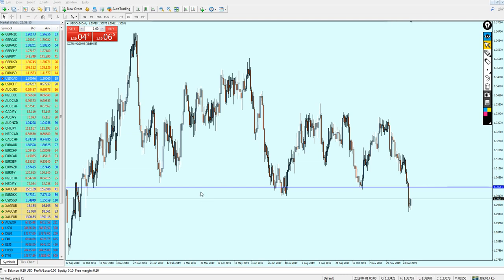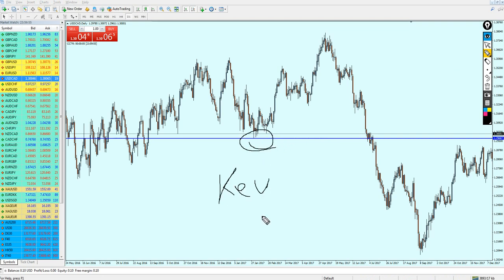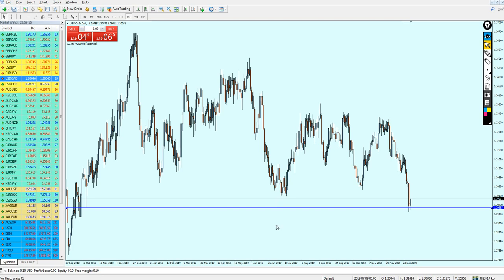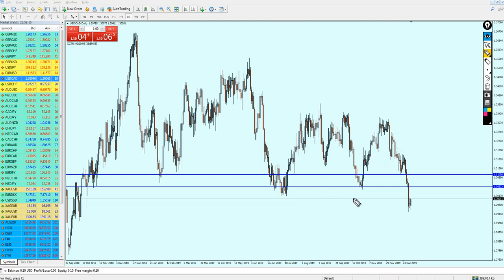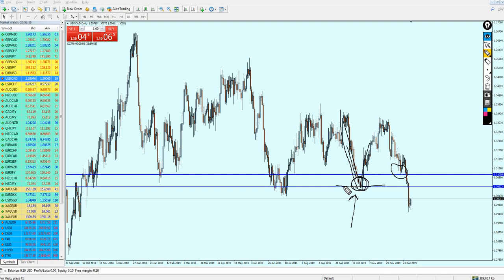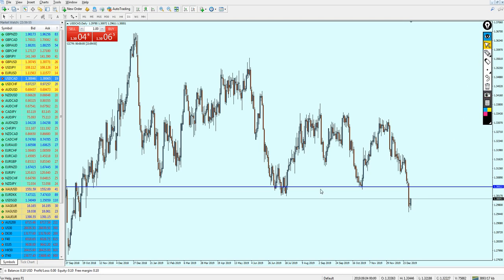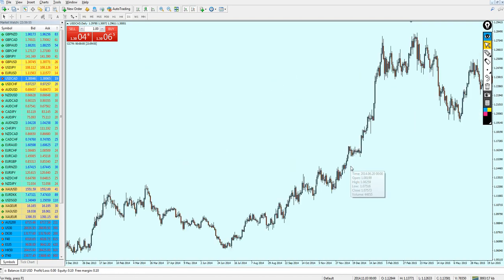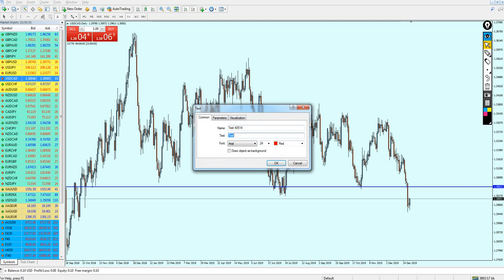Weekly Forex Analysis | USDCAD